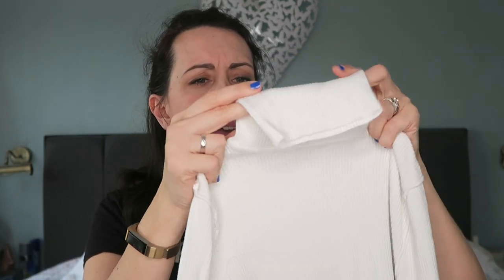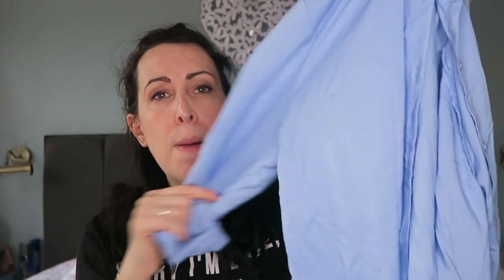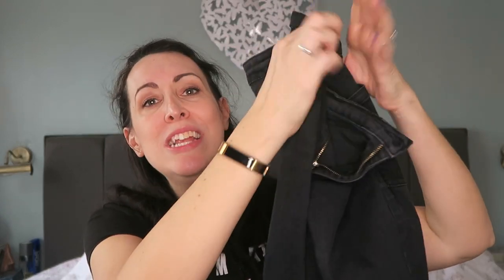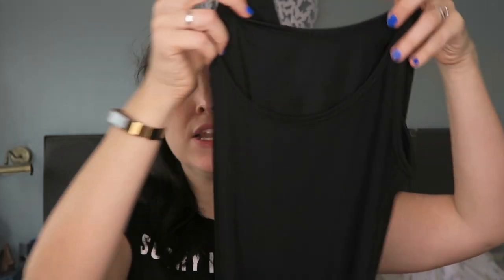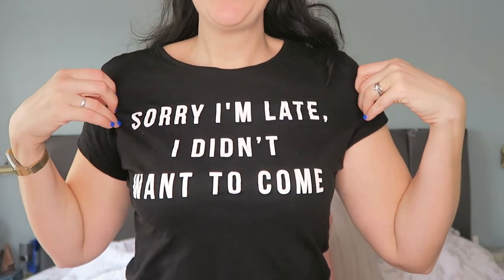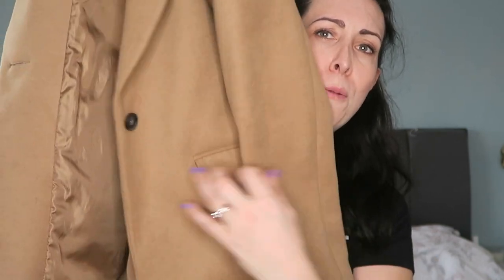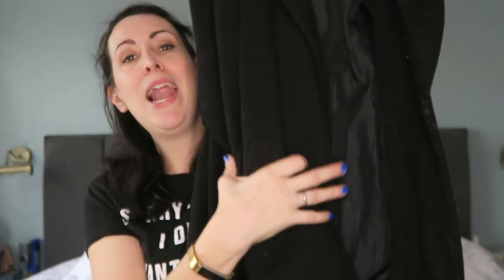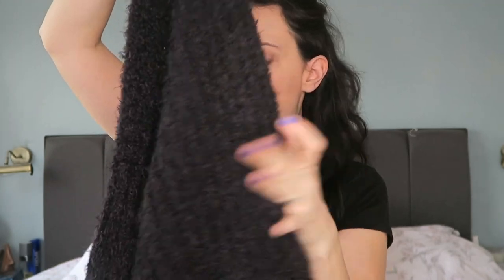WINTER CAPSULE WARDROBE STAY AT HOME MUM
Last summer I completed the 10x10 wardrobe challenge and you all loved seeing how I got on. So here is my 20x20 challenge!!

The process showed me that I actually don't like some of the pieces and I am now well on my way to building my capsule wardrobe.

This video was a collaboration with the lovely Jennifer - pop over to her channel to see how she got on with the 10x10 challenge!

I'd love if you had a go and let me know how you got on!

SO SORRY ABOUT THE LOSS OF SOUND IN THE BEGINNING - NO IDEA WHAT HAPPENED - HAVE ADDED SUBTITLES. xx

ABOUT ME:

I'm Katy, I'm a busy mum of 3 with two girls and one little boy. Gracie is 7, Lils is 4 and Wills is now 2 years old!!

We live in the South East of England and I spend my days being a taxi driver mum for my kids - taking them here there and everywhere! I am a full-time blogger and vlogger and love every second - helping you is the entire reason for opening up my laptop every single day.